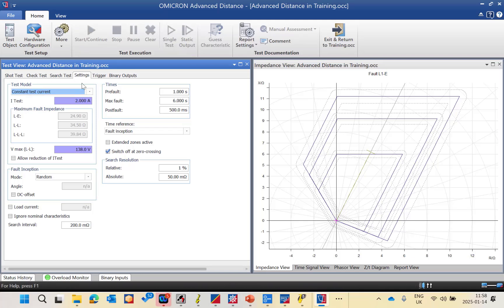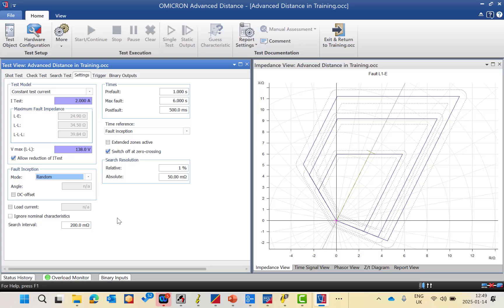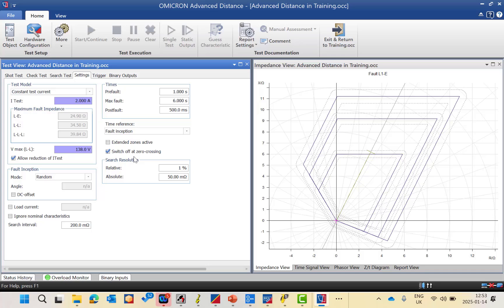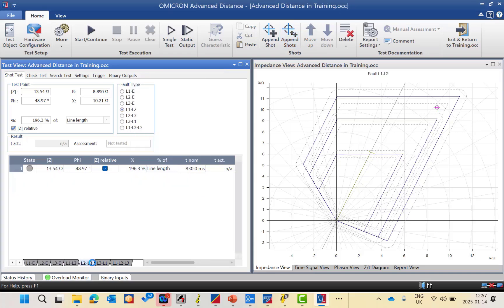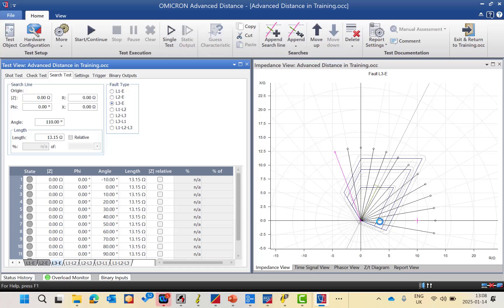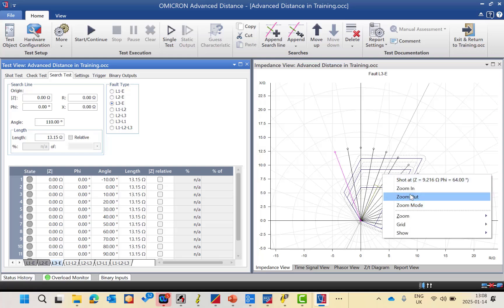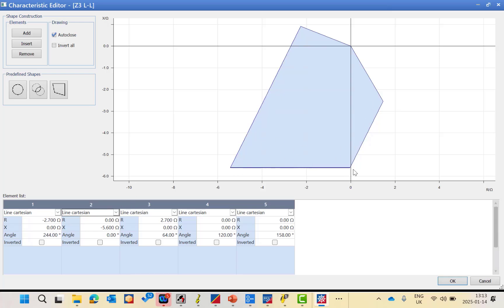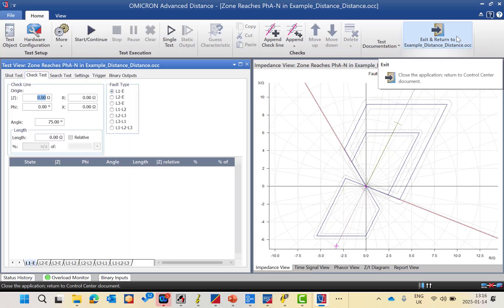Part 4:Testing Impedance Characteristics with Advanced Distance Test Module in OMICRON Test Universe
In the final part of this series, we demonstrate how to test impedance characteristics using the Advanced Distance Test Module in Test Universe, showcasing three key modes:
1. Shot Mode: Check the reaches and trip times of individual zones with manual Shots.
2. Search Mode: Determine the exact reach of individual zones by applying multiple Shots along a Search line, with automatic calculation of Shots based on the search resolution.
3. Check Mode: Test zone reaches and trip times both above and below the reach using two Shots per zone, with automatic placement of Shots on the Check line.